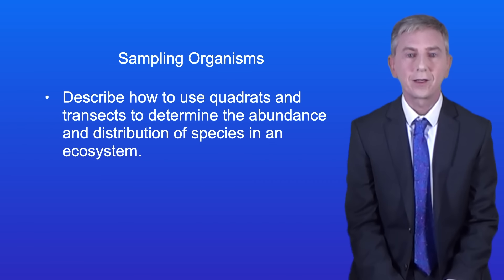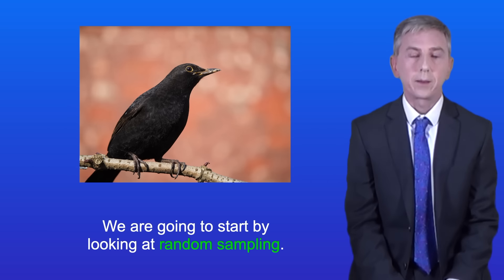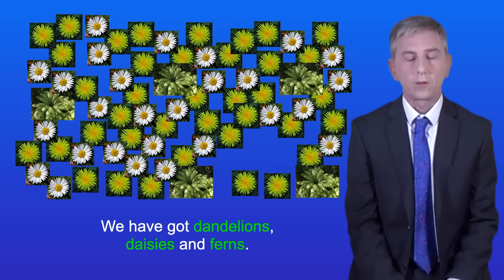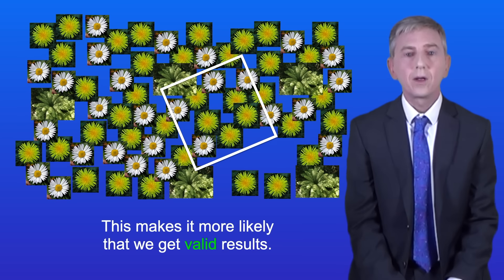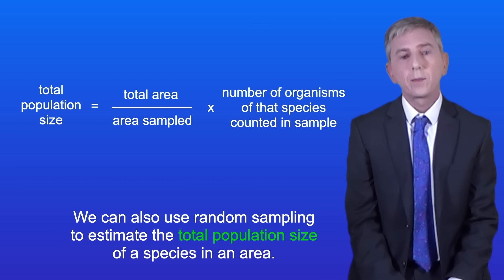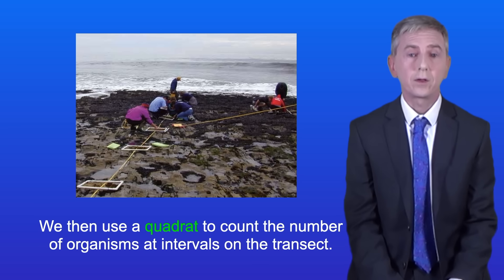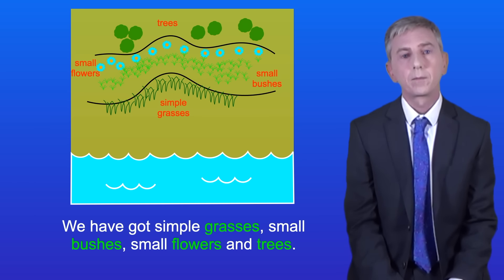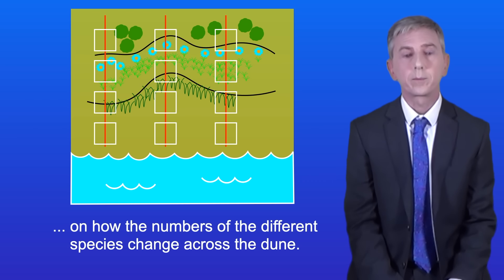GCSE Biology Revision "Sampling Organisms"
In this video, we look at how to sample the numbers of organisms in an area using random sampling and sampling along a transect.